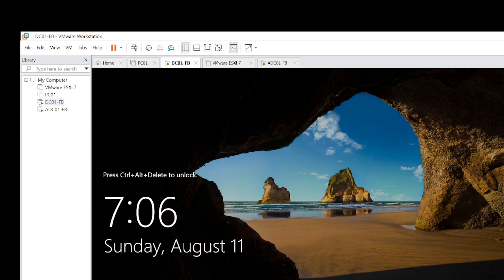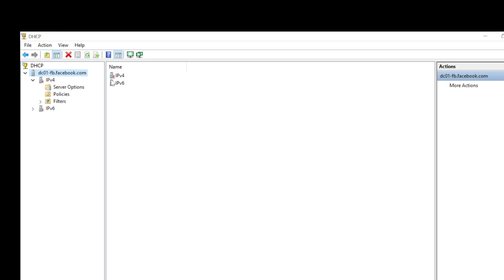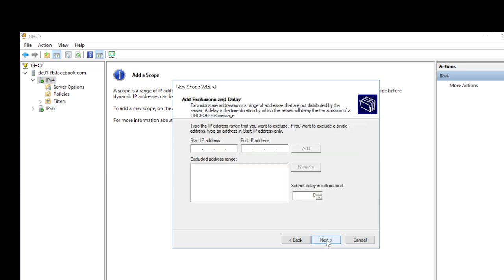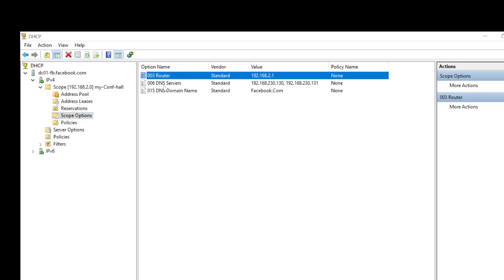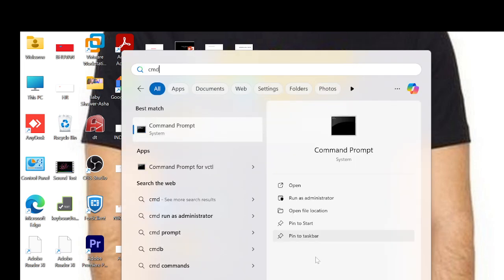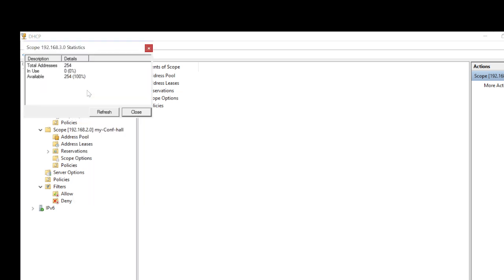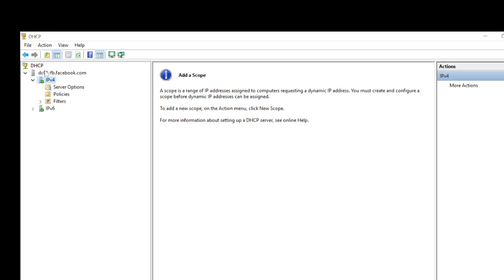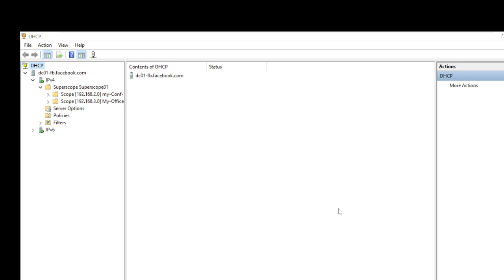DHCP Server end to end Configuration LAB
DHCP complete configuration LAB